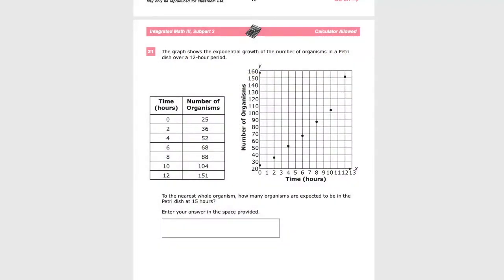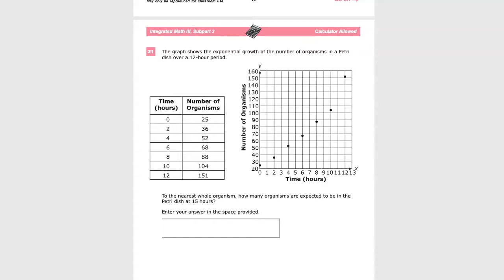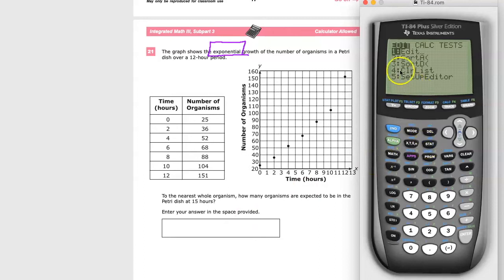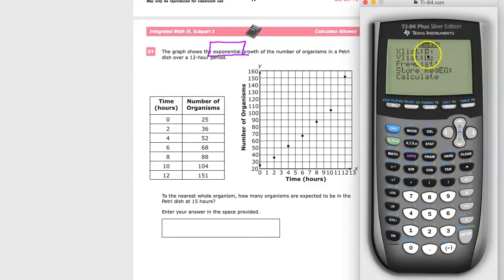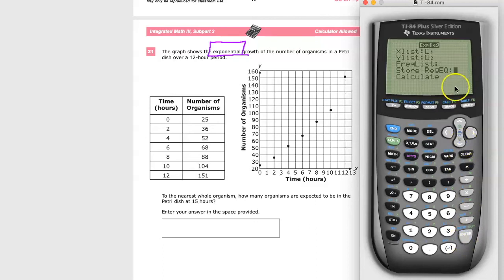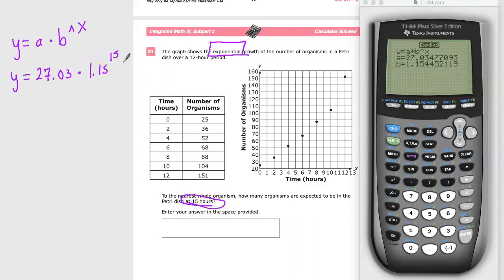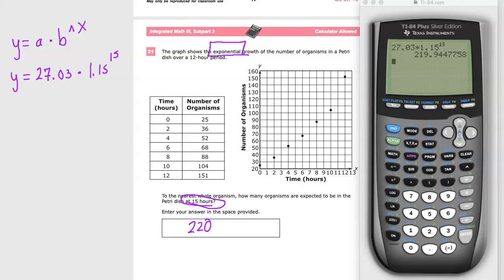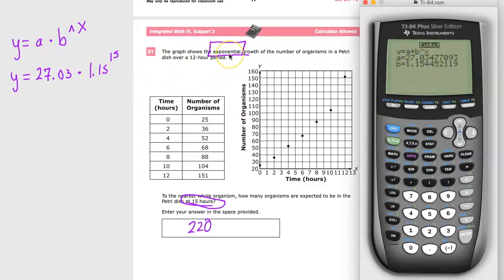Question 20 - Algebra 2 - TNReady Practice Test